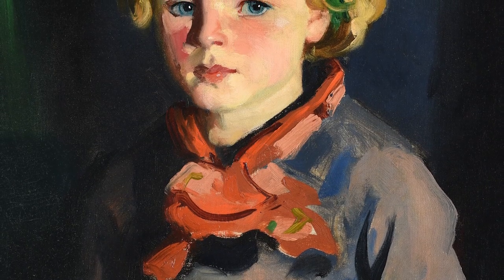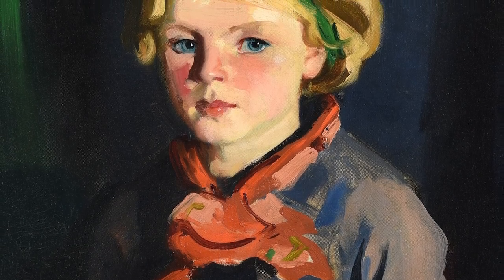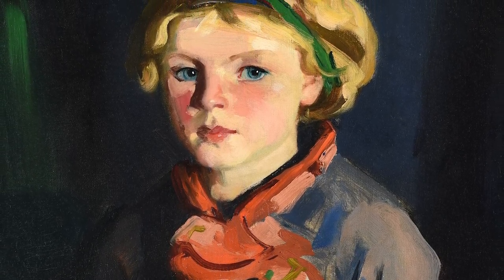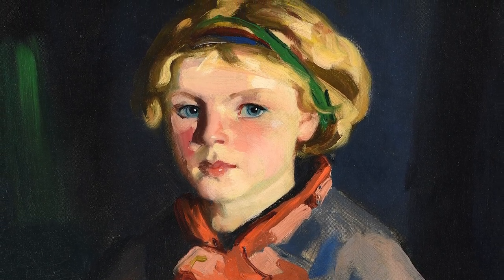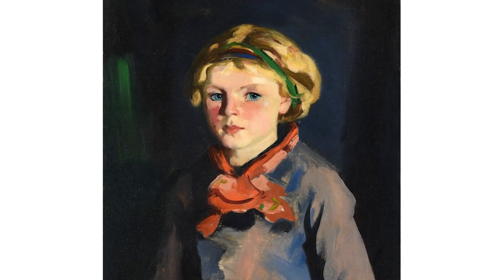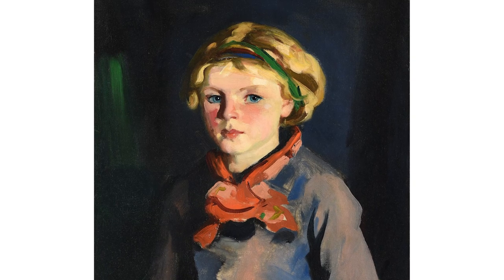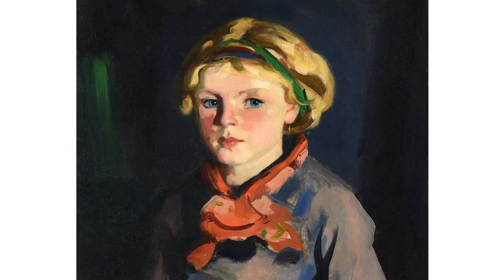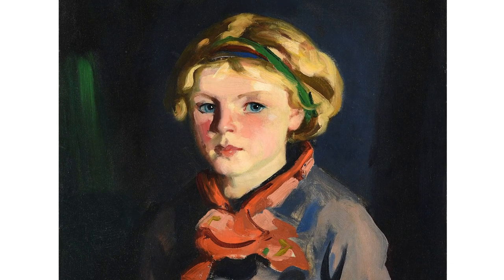Priscilla and Harold Gilkey Sponsor “Kathleen” by Robert Henri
Longtime MAC supporters Priscilla and Harold Gilkey supported the American Impressionism exhibition by sponsoring the painting “Kathleen” by Robert Henri. Watch the video to learn why they liked this painting.